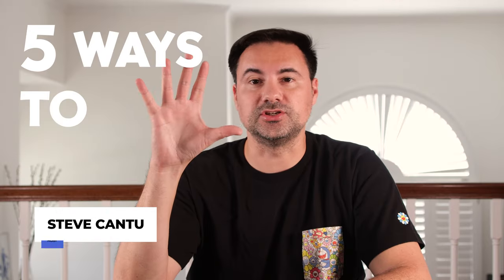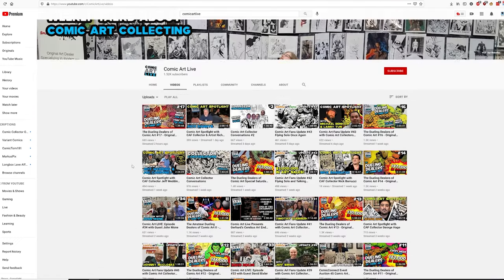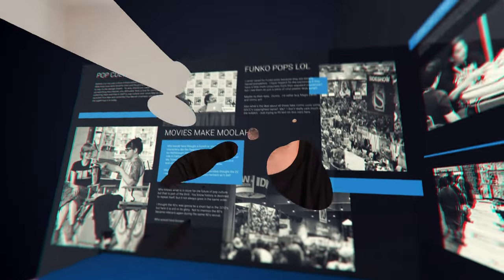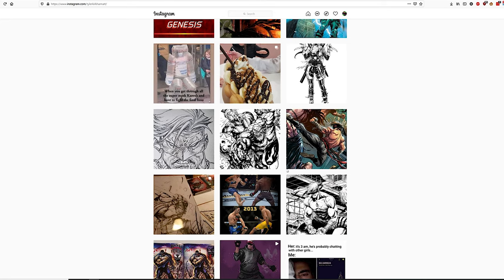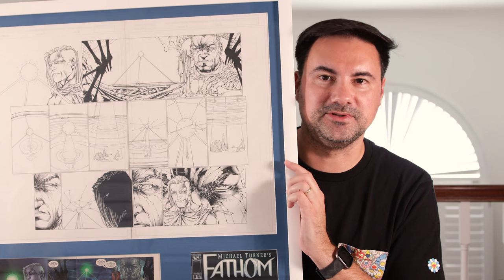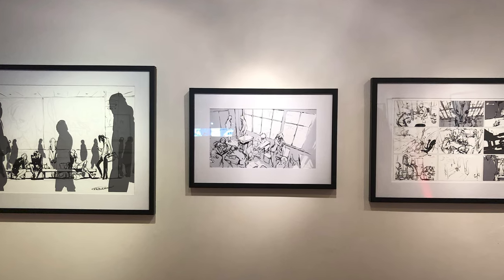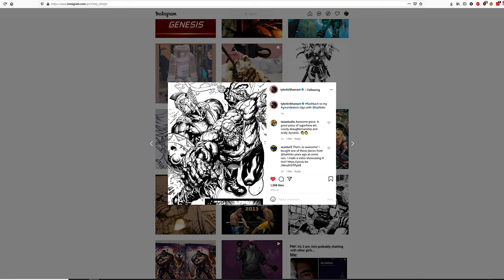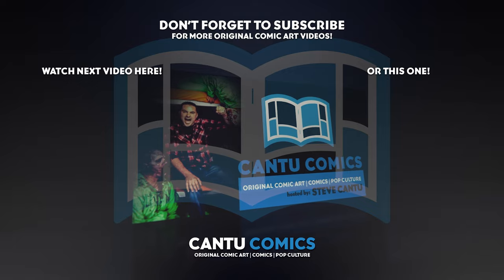How to Show Off Your Original Comic Book Art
So you bought some original comic book art, but how do you show it off?  This video will go over 5 ways you can show off your original comic art plus a bonus 6th way!  I hope this video can inspire you to have a deeper love and appreciation of original comic art.

Video Content

00:00 Intro
00:10 Comic Art Fans
01:45 CGC Original Comic Art Sub-forum
02:57 Social Media
04:56 Frame It!
05:47 Start a Gallery!
07:40 BONUS: Create Content Around Your Collection
09:19 Conclusion and End Slate